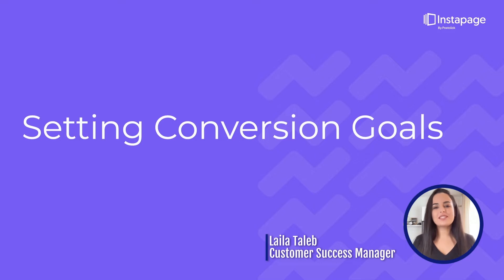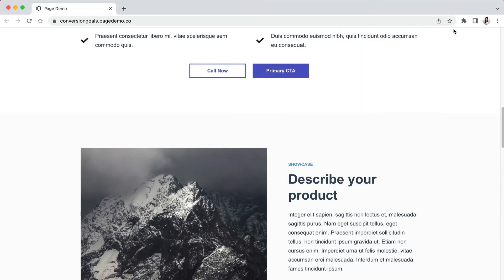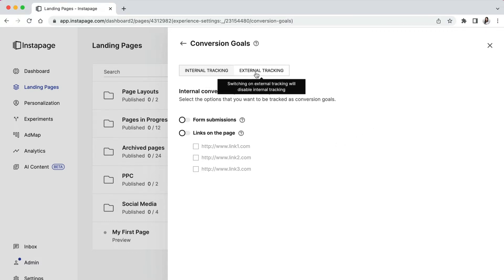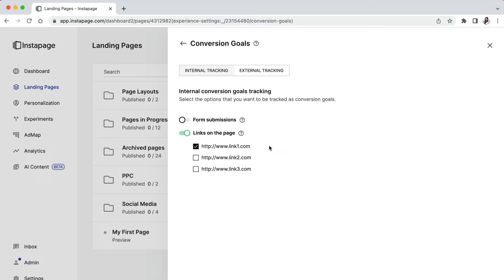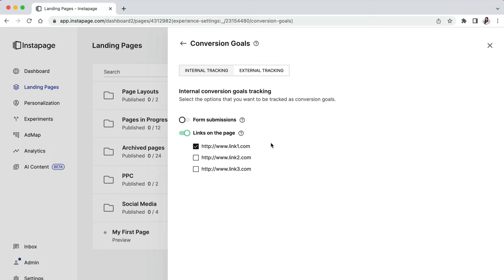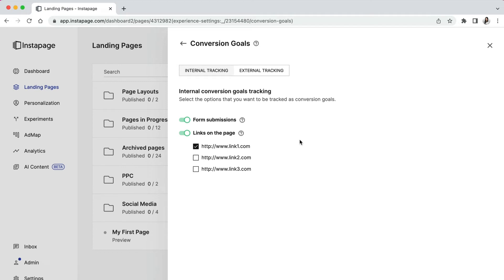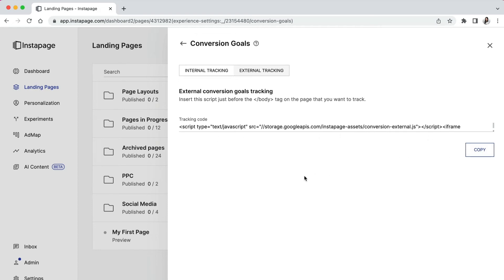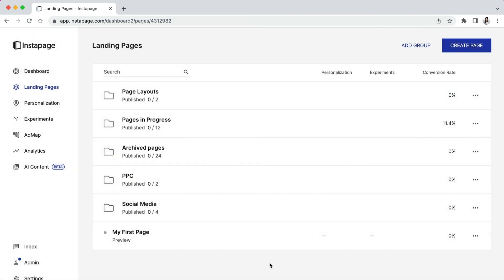How to Track Landing Page Performance by Conversion Goals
Measure the effectiveness of your landing page with Instapage by setting conversion goals. We provide several conversion tracking options to choose from—form submission, clicks to links on page, and external tracking (for conversions that happen further down the funnel). Learn how to use these features in this tutorial.